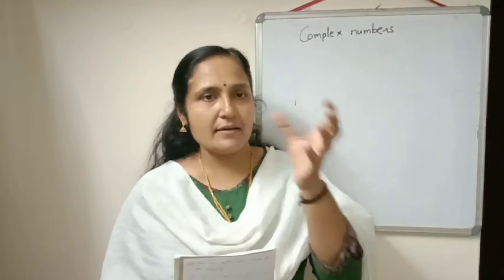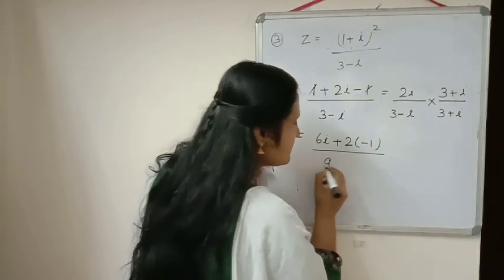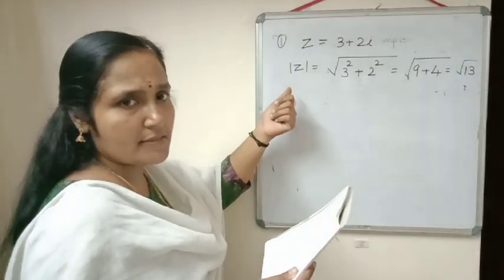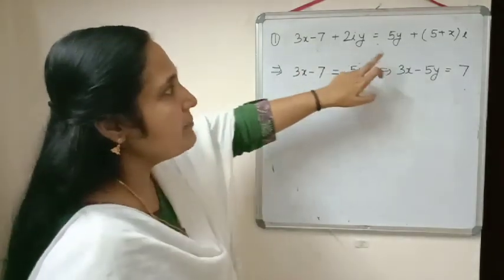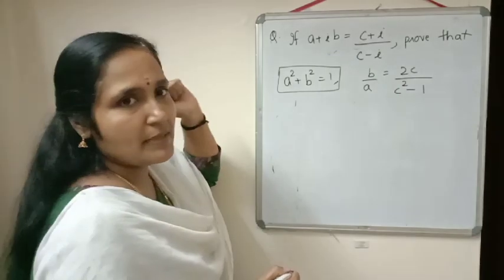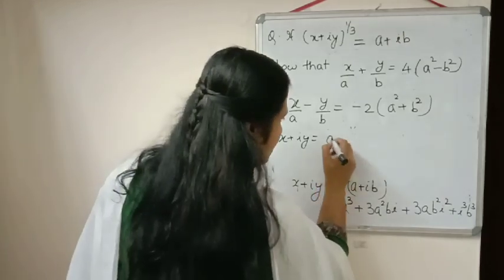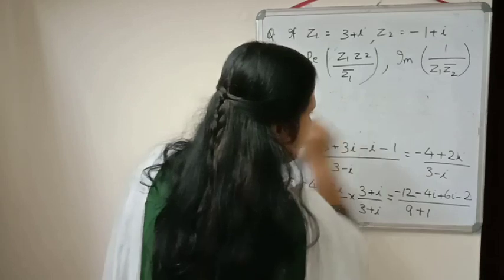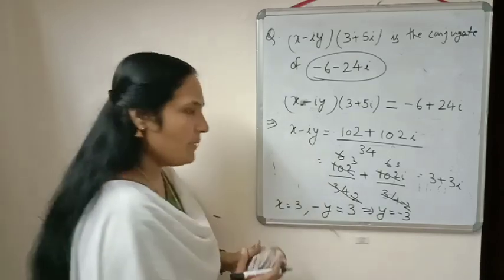Complex Numbers Session 2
Modulus and conjugate of a complex number